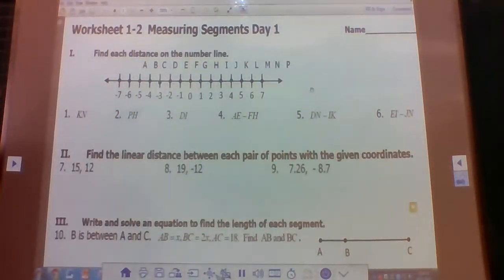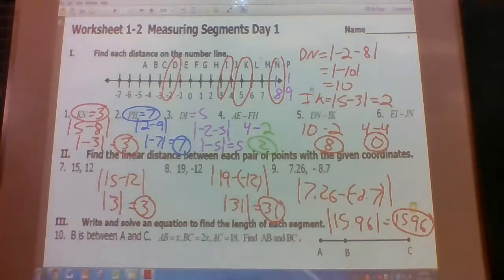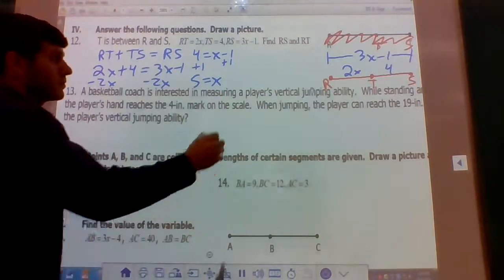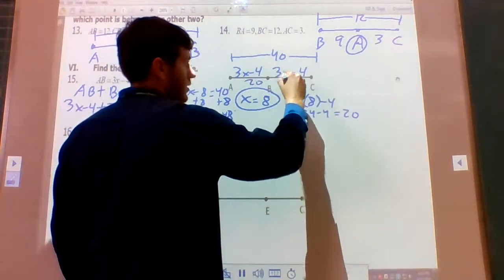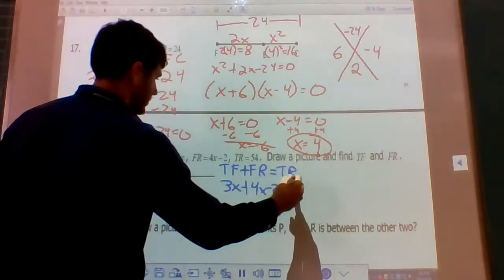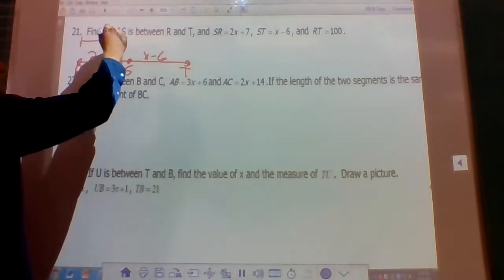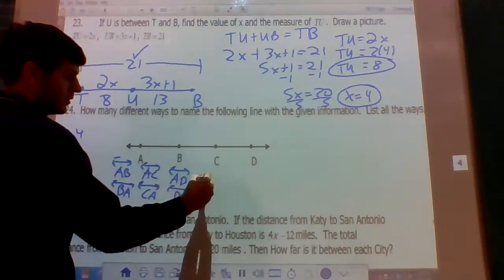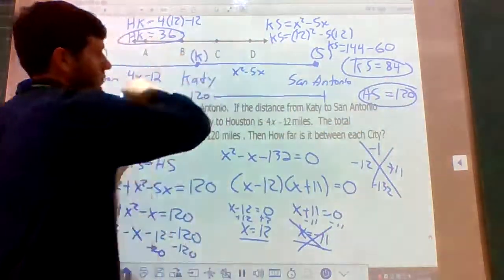Segment Addition Practice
Segment Addition Practice worksheet from in class the week of September 9.